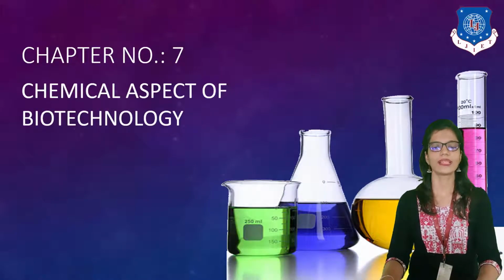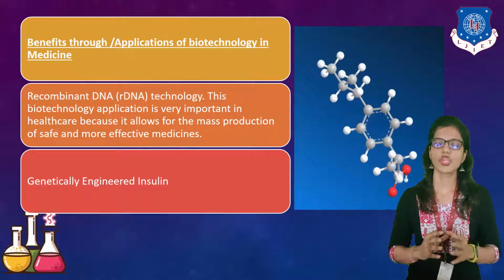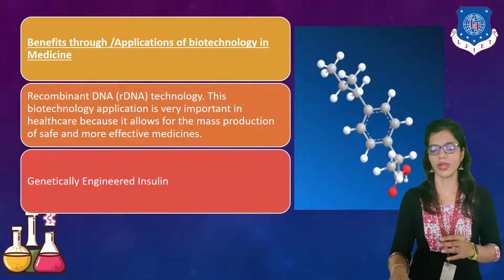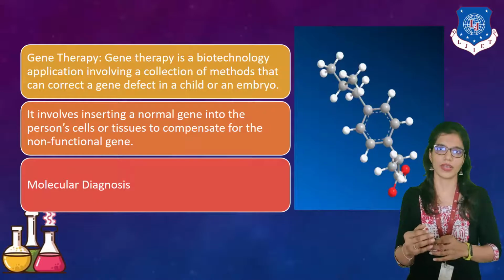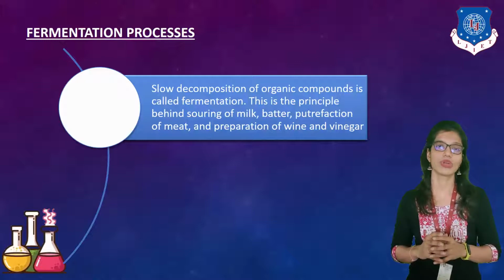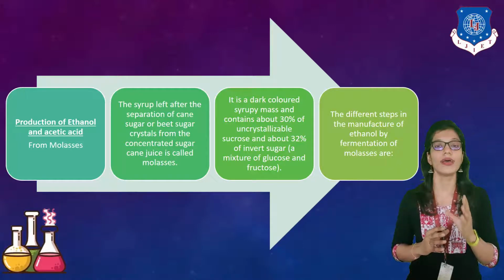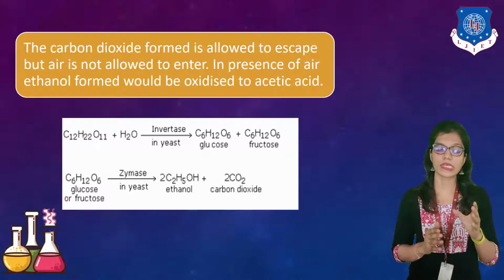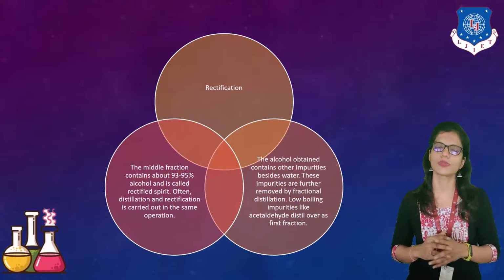Lec-32_Benefits of biotechnology in medicine I Chemistry I First year Engineering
"Chemistry General chemistry # Benefits/application of biotechnology in medicine and production of ethanol # Biotechnology # applied chemistry # engineering chemistry # chemicals # bonds # GTU